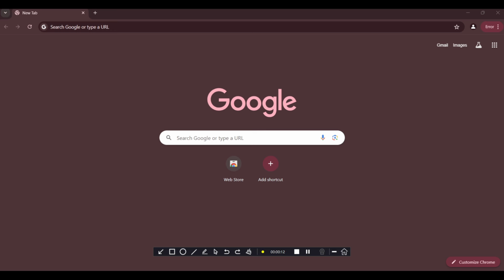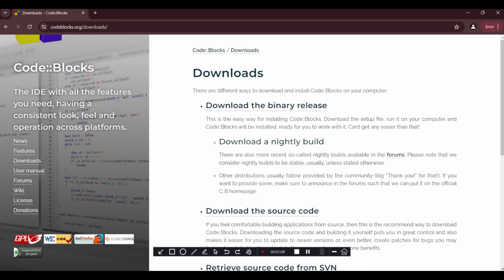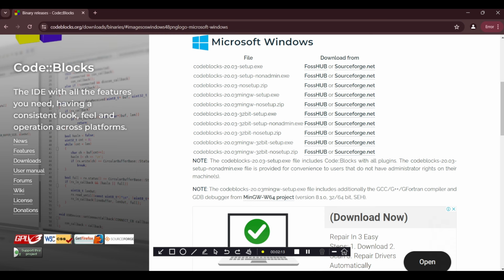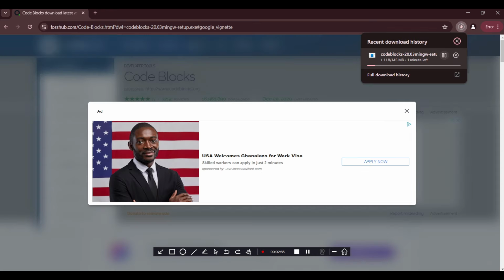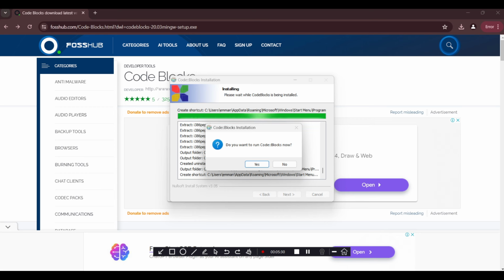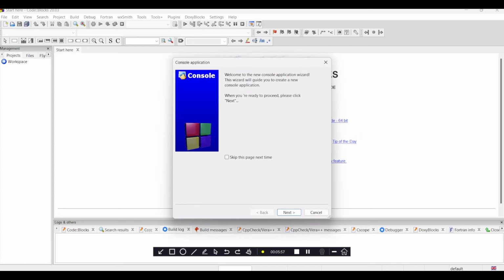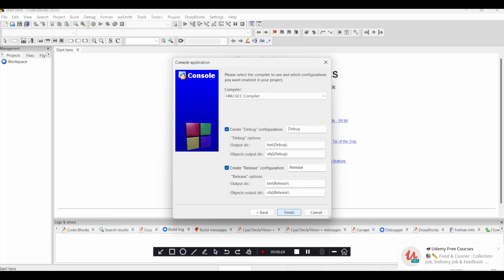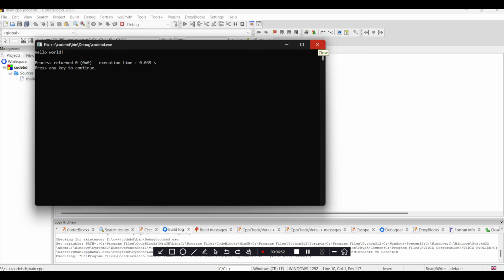Learn C++ programming using CodeBlocks as IDE - Step-by-Step Guide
In this video, we walk you through the process of installing and using Code::Blocks, a powerful and user-friendly IDE for C++ programming. Whether you're a beginner or an experienced programmer, this tutorial will help you set up your development environment, write your first C++ program, and navigate the features of Code::Blocks. Watch now and start coding in C++ with ease!

Chrome browser was used
Win Screen Recorder was used for screen recording